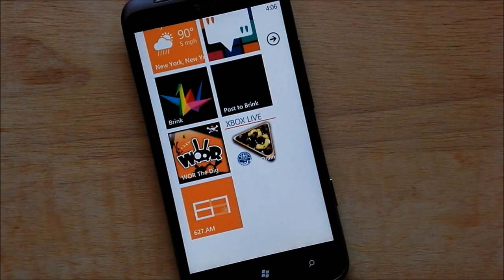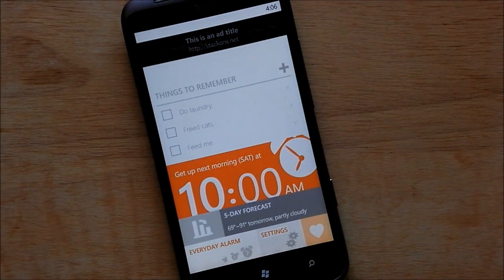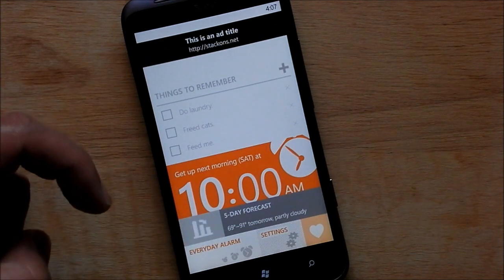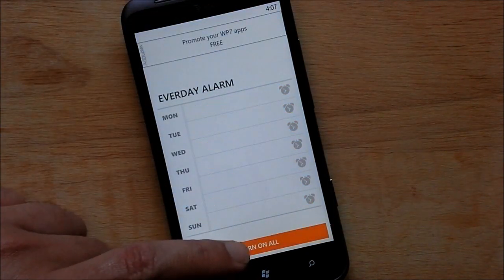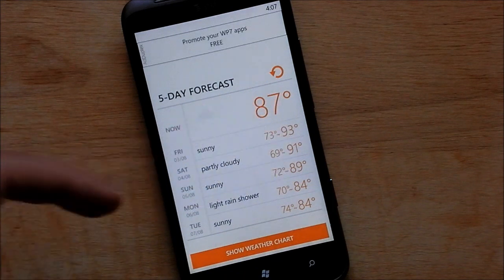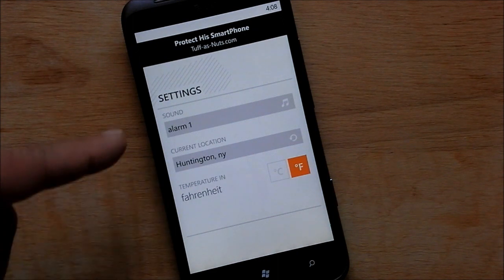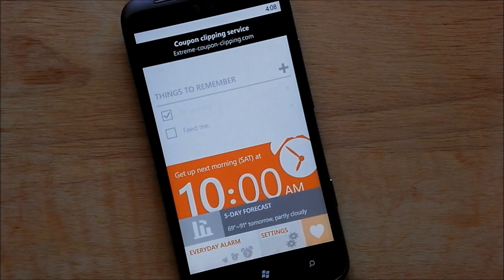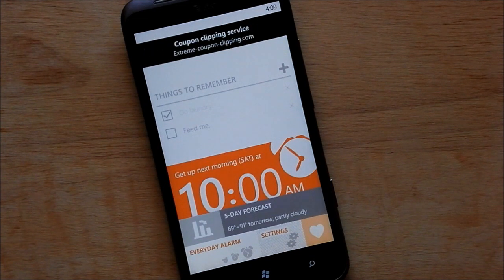627 AM alarm app for Windows Phone